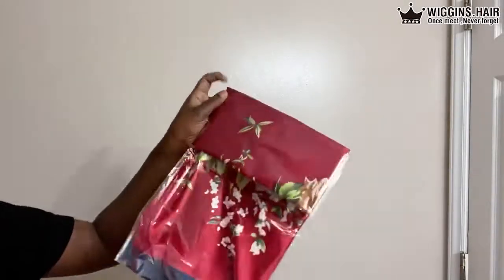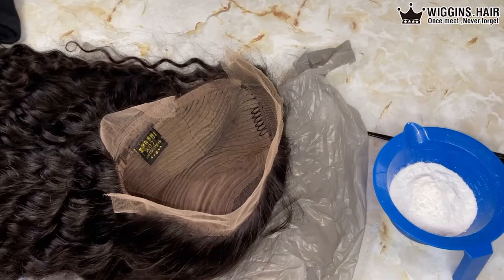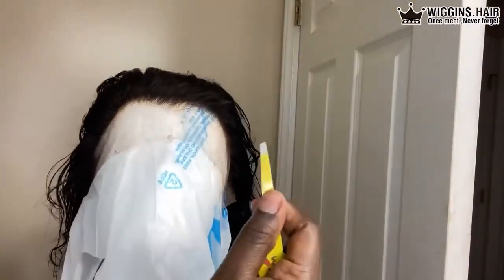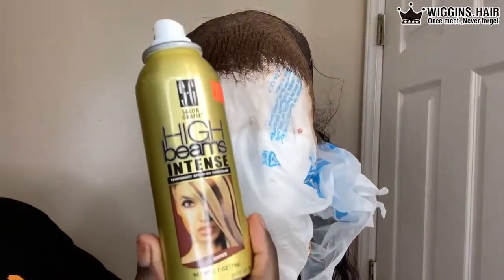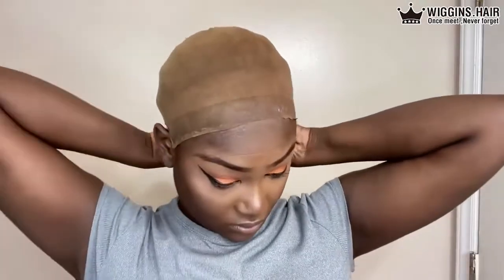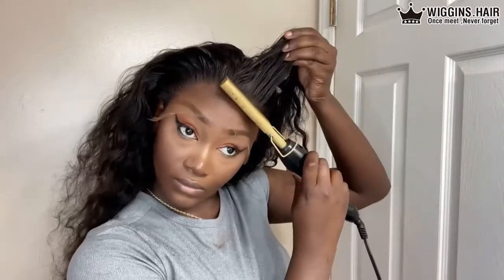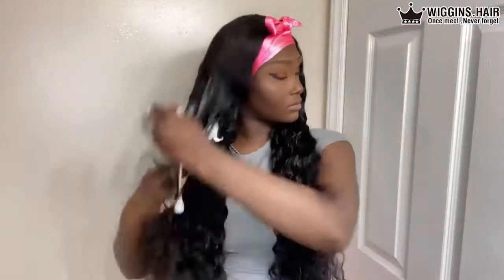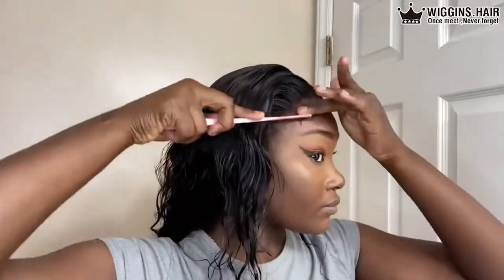The Ultimate Meltdown! Step by Step Loose Deep Wave HD Lace Wig Install! Ft Wiggins hair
3. Lazy girl approved headband wig➤